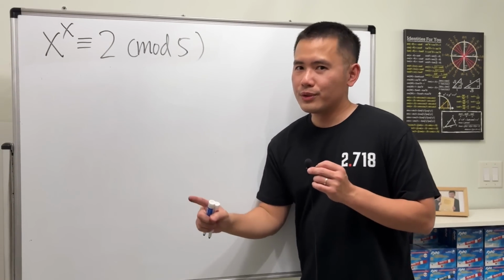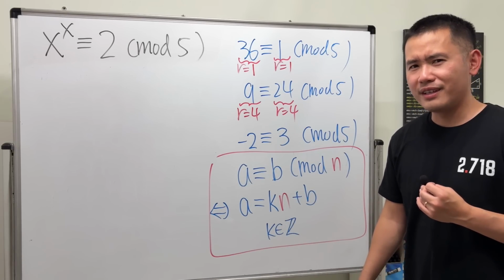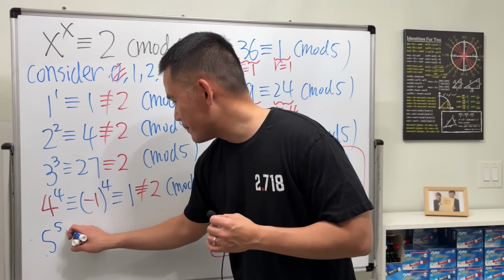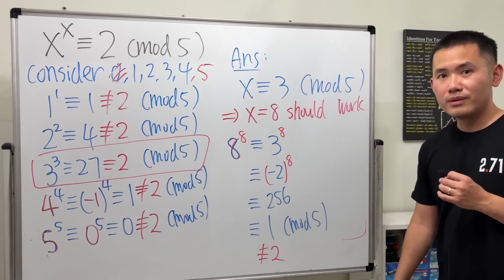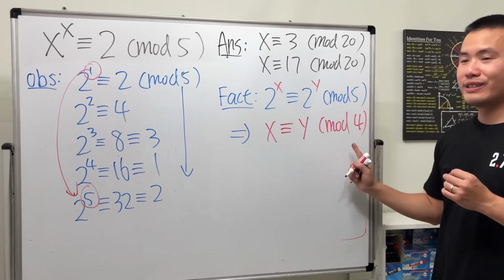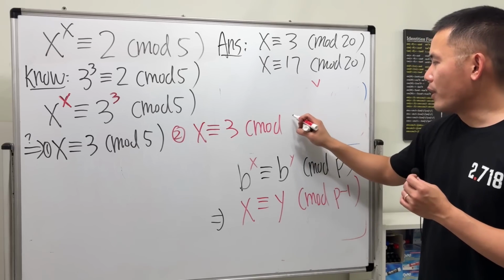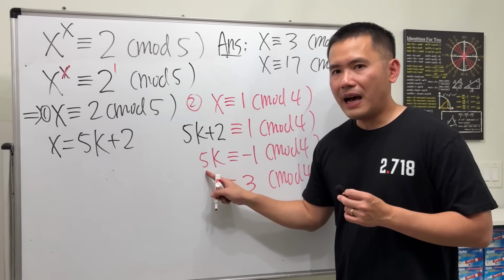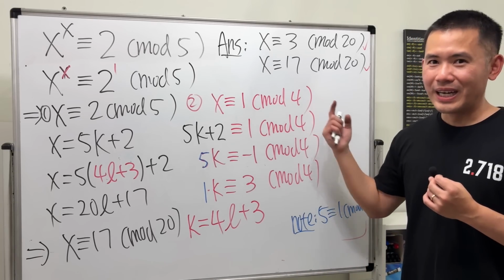My first x^x congruence: x^x≡2 (mod5)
My first x^x congruence, x^x≡2 (mod5), probably the first one on YouTube, too! However, I do not know how to solve the general case, but I did manage to "solve" it and got the same answer as WolframAlpha.
Ben D,   Grant S,    Mark M,   Phillippe S.    Michael Z,    Jan P.     Devun C.     Stefan C.     Ethan BW     Didion S.     NN     Minkyu Y     Brandon F     Levon M     shortsleeve     Jack P     Gabriel G     Yeeted C     David H     Mateo F     Emma M     Eden E     Minicat     Jose R     Nicholas Fey     Tyler B     Lucas W     Ahmet Ö     An R     Camila L     Luupo     Farrah    Batman 1127     Mathguru     Дмитрий П.    Michelle L.    Alin V.     Archer.    L Ali.    Subotai B.     Spencer A.     Chris     Jason B.     Ou S.      Nuddi M.     Jackson M.    Jordan T.     Gregorio B.      Omkar N.     John D.    Zero     Jeffrey C     J D     Chaz W.     Ryan     Turbo S     Arcana     Rehan M